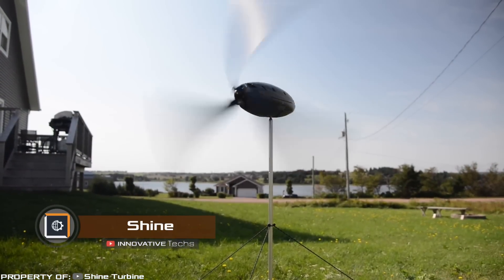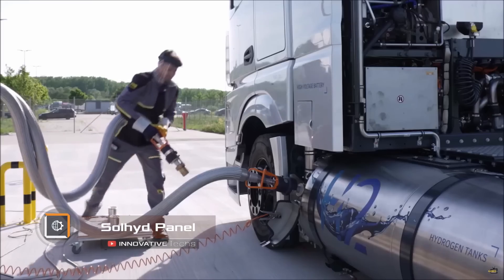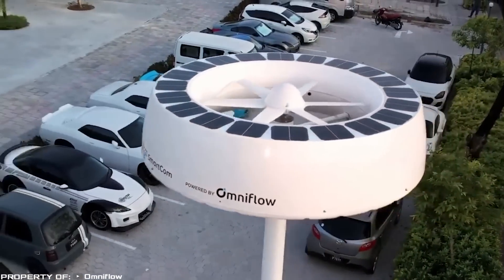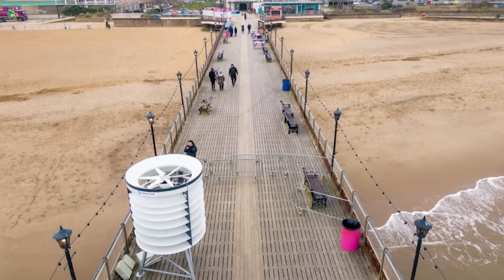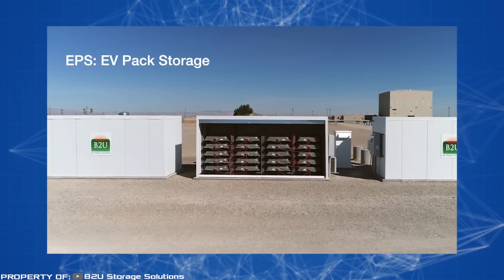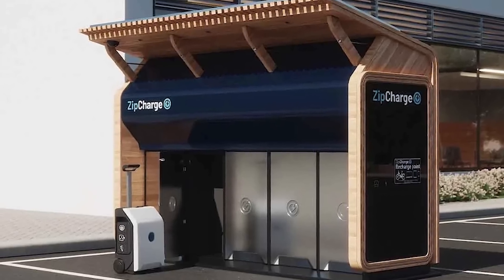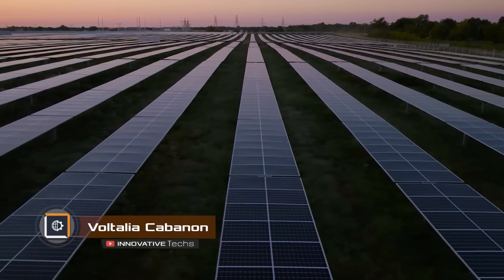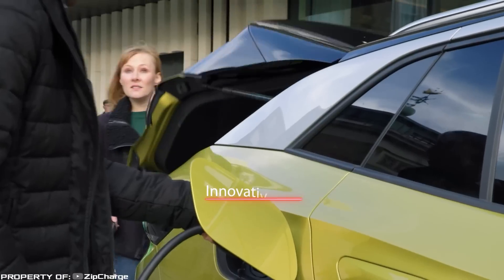TECHNOLOGIES THAT WILL TAKE GREEN ENERGY TO A NEW LEVEL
1. 00:16-1:25
2. 1:26-2:38
3. 2:39-3:40
4. 3:41-3:49
5. 3:50-5:56
6. 5:57-6:59
7. 7:00-8:07
8. 8:08-9:15

360